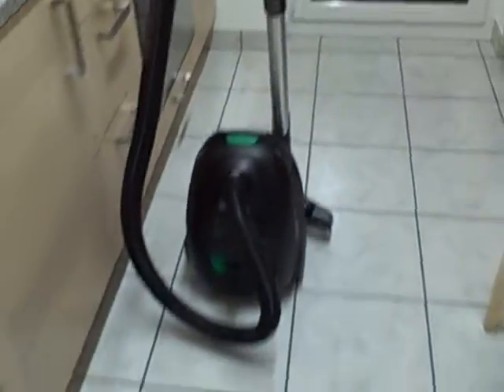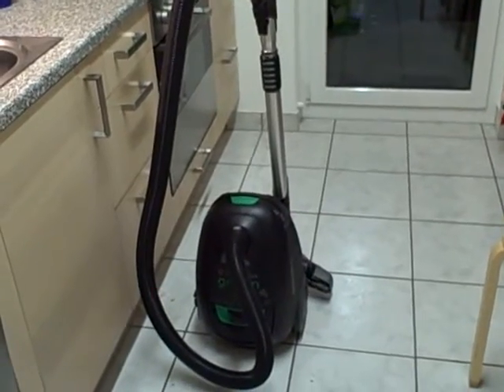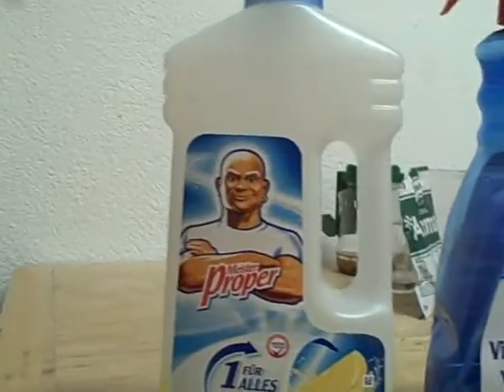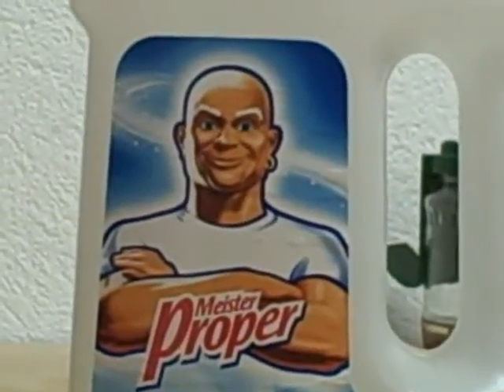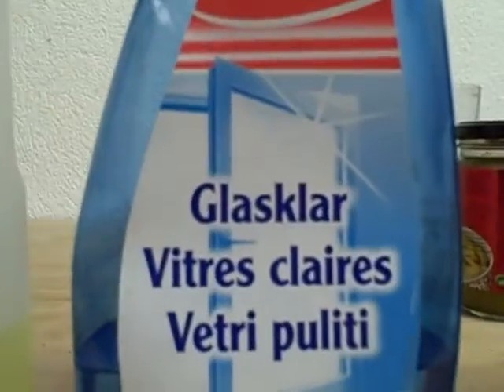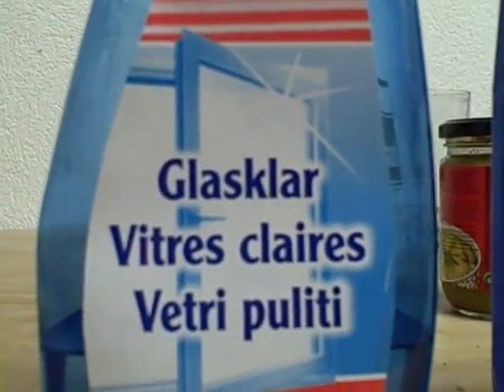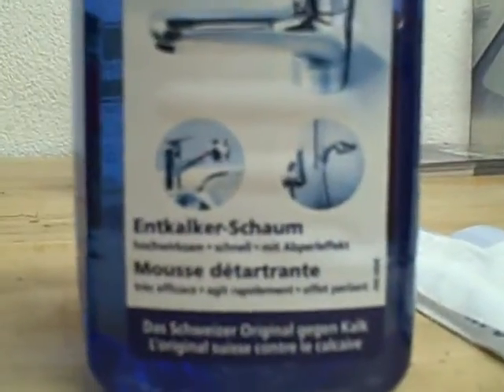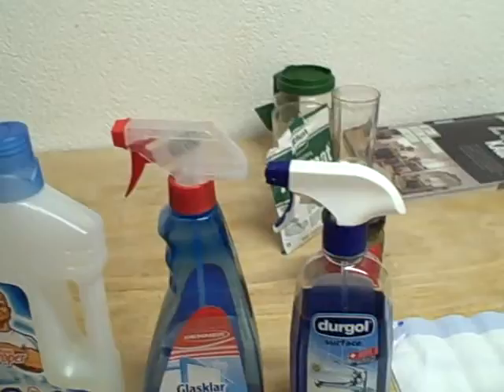20111124 2clean my kitchen I need.avi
2clean my kitchen I need:

1 dirty kitchen, Meister Proper, durgol and a kick to my but 2 start.

Thank you for your time and attention.